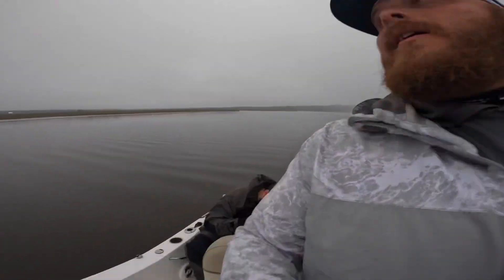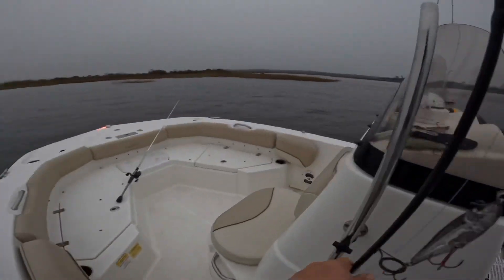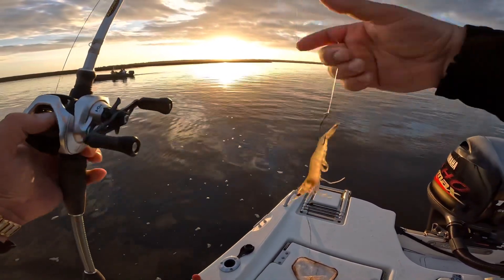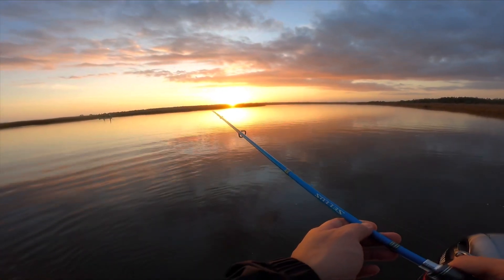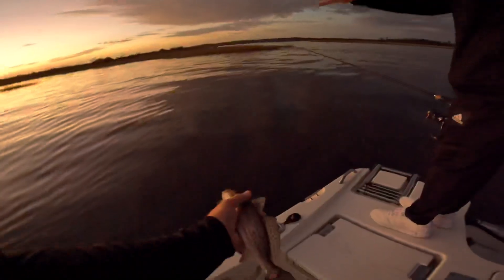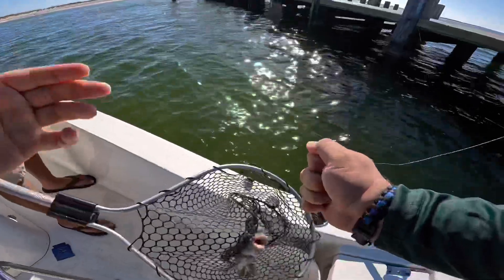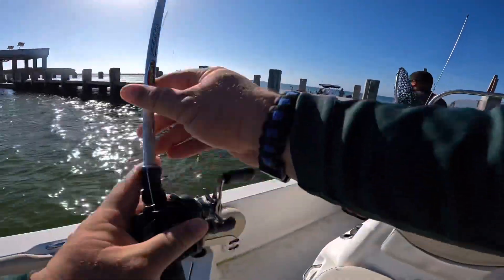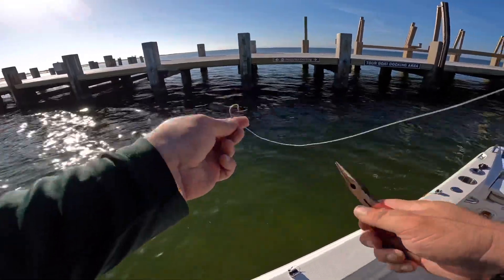** I TOSSED A LIVE SHRIMP AND A JIG UNDER THIS DOCK AND CAUGHT THIS! **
I love yall! It was a tough 3 days of fishing